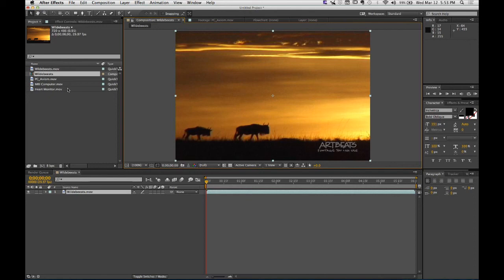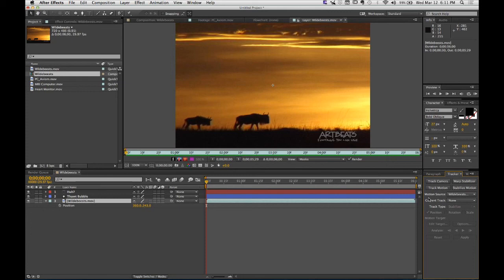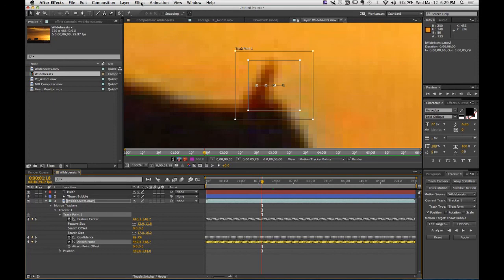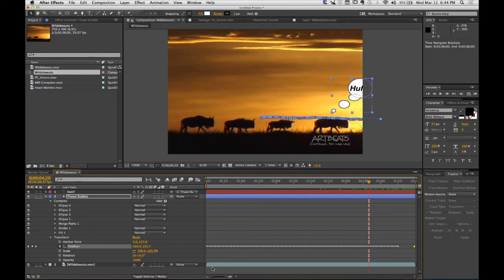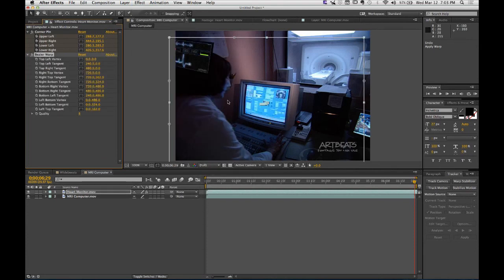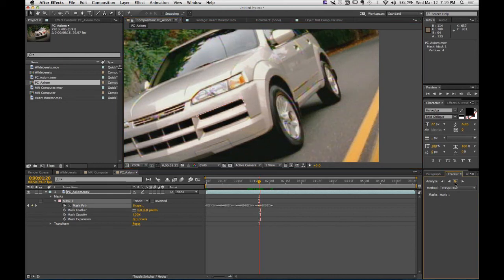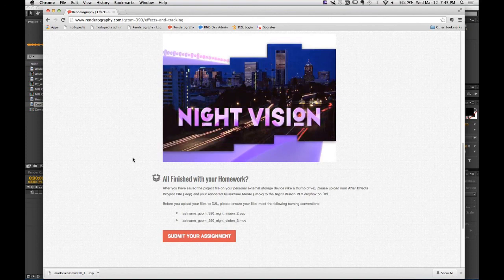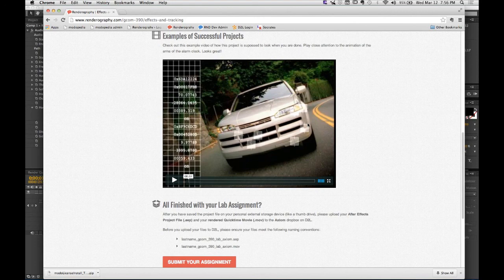GCOM 390 - Week 08